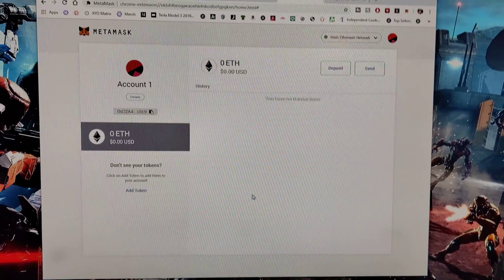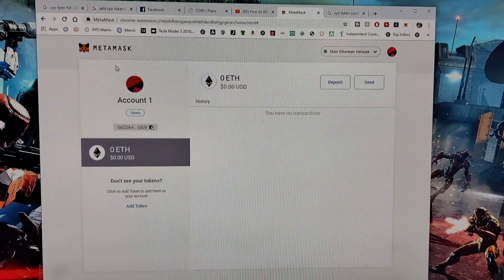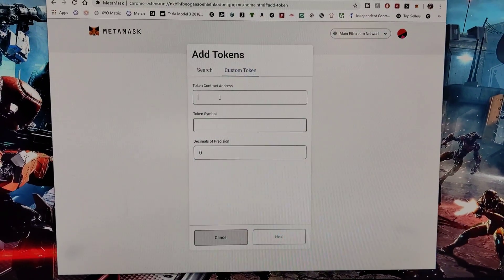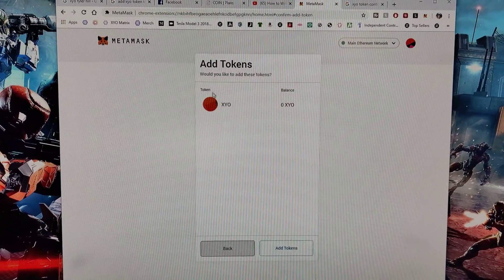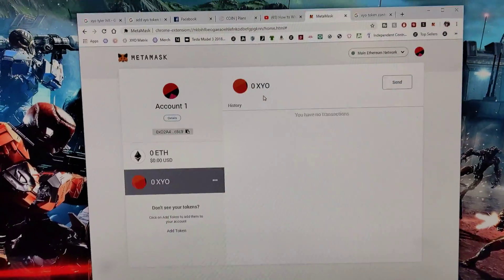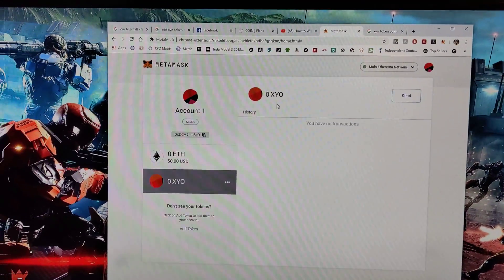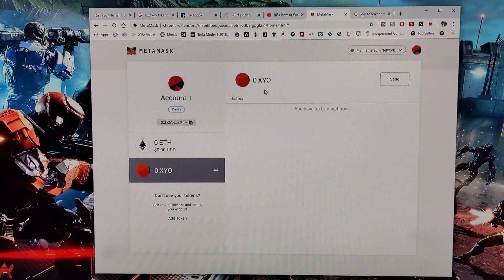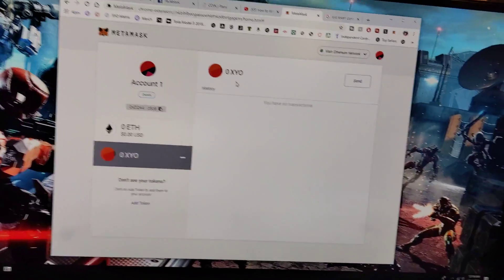How To Add XYO To MetaMask - Receive And Send XYO - Withdraw XYO To MetaMask - 2 Minute How 2 Guide